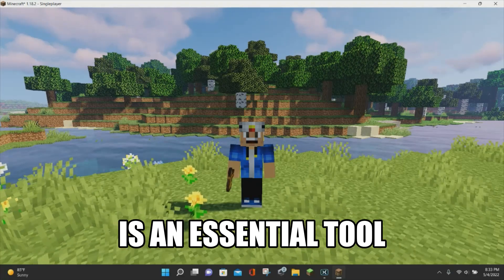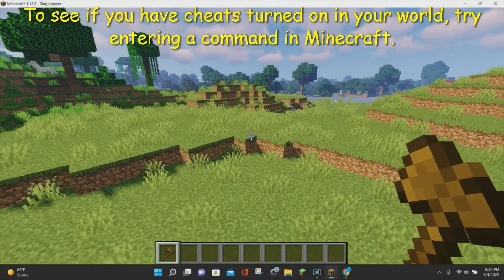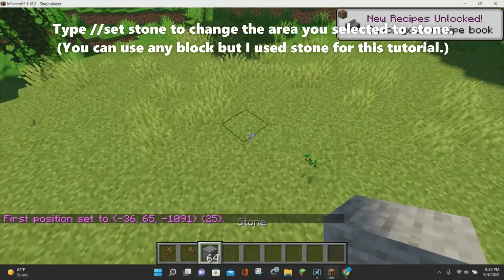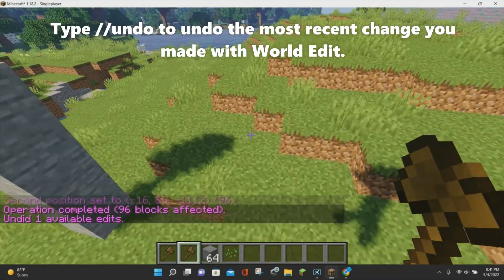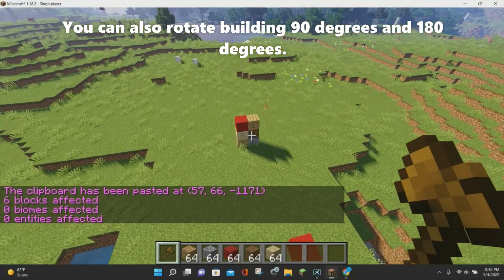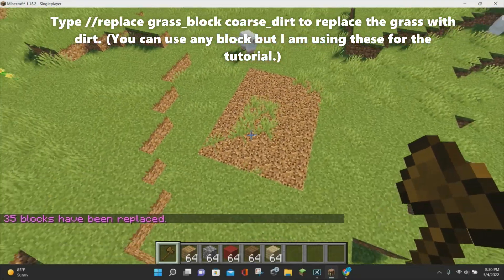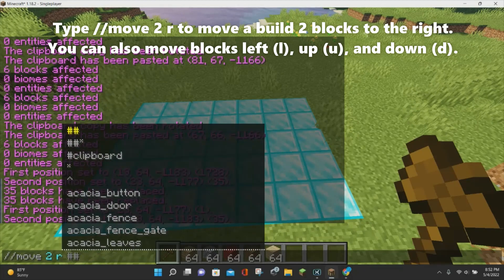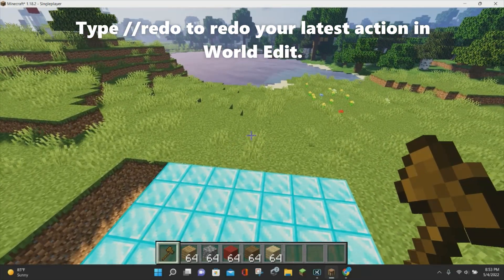How To Use World Edit In Minecraft 1.18.2!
In this video, I will be showing you how to use world edit in Minecraft 1.18.2. In this video, I will be explaining the basic commands of World Edit so that beginners and more advanced builders can learn how to use this amazing building mod in Minecraft 1.18.2. In this video, I will be showing you step by step how you can use each world edit command in Minecraft. If you want to learn how to use world edit in Minecraft 1.18, then watch my video on how to use the mod.

Learn how to download World Edit...